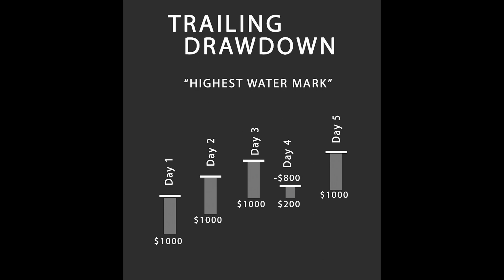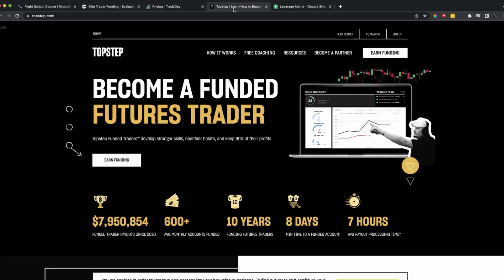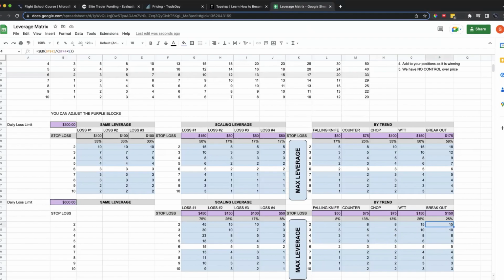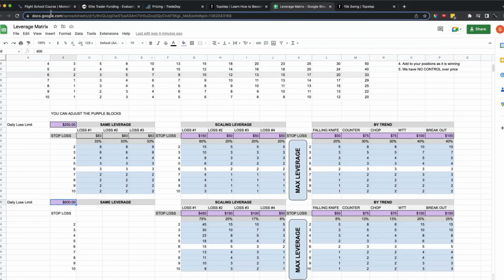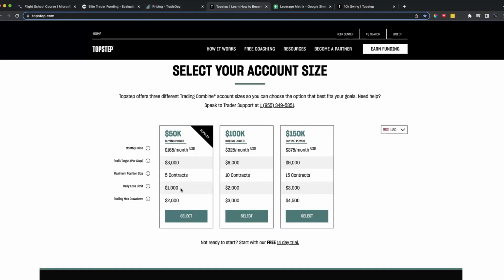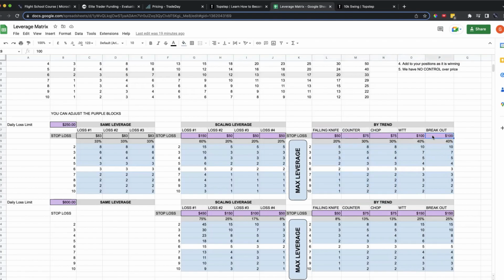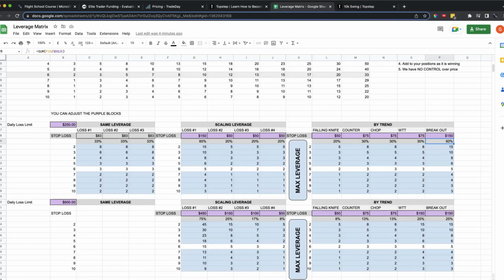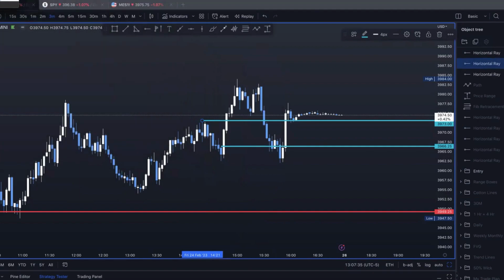Prop Firm Talk. Futures Trading. | ES Emini Price Action Trading System Using MES Micro Futures